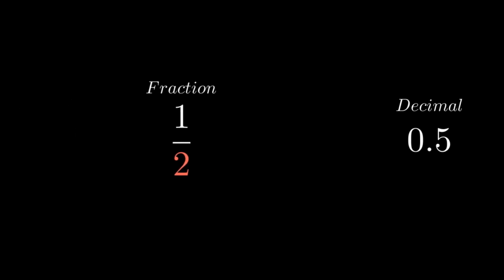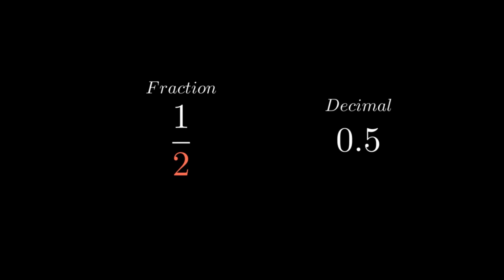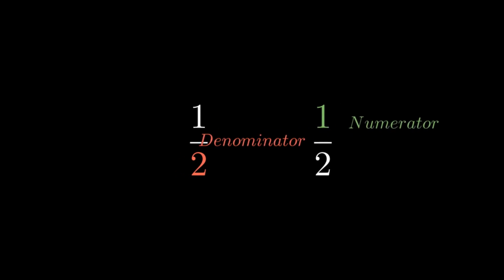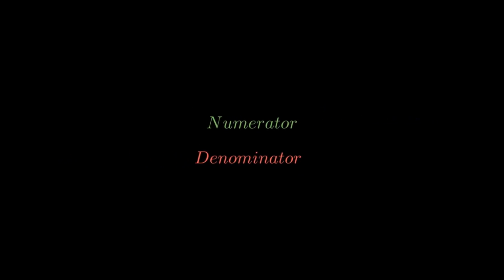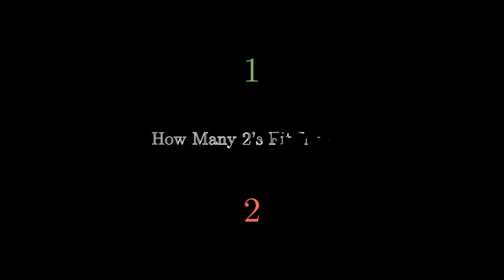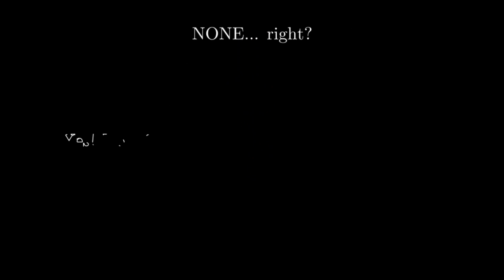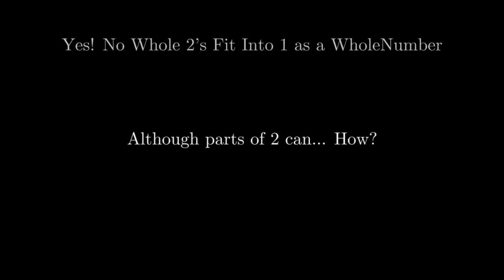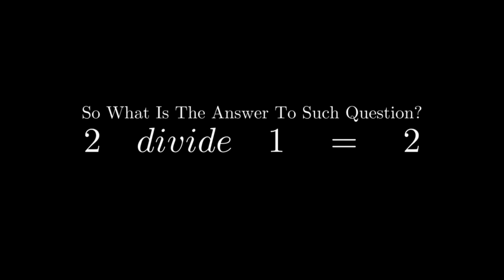Algebra 1 Ep 2 Fractions & Decimals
Greetings Everyone!

This video is part of a series covering Algebra 1 topics, where I hope to be of help to anyone seeking to learn or revise algebra 1 topics and content!

The topic of This video is "Fractions & Decimals"

Where I cover the basic inner workings of fractions and decimals and how they relate to one another

Hope I could be of help :) Sxlly